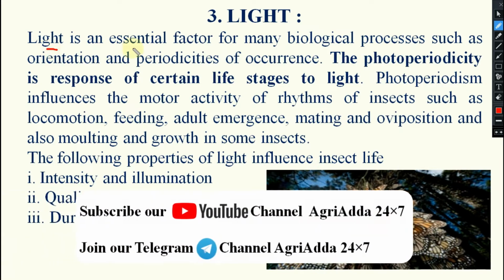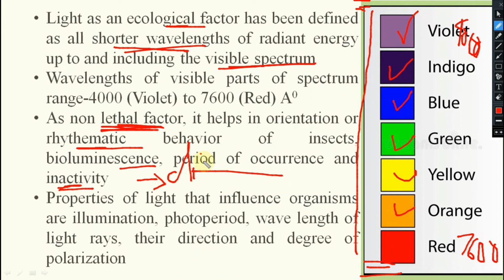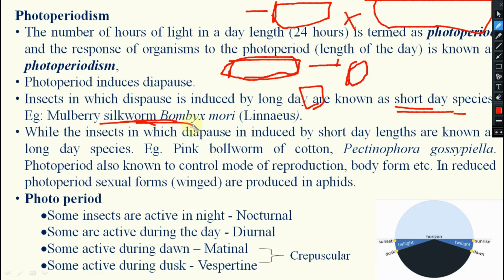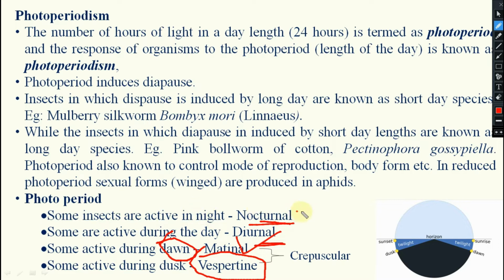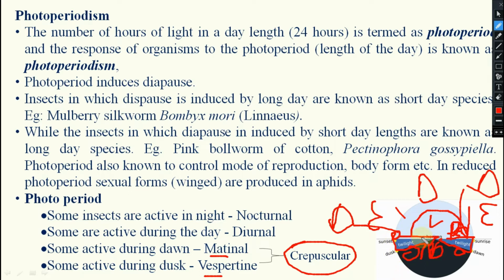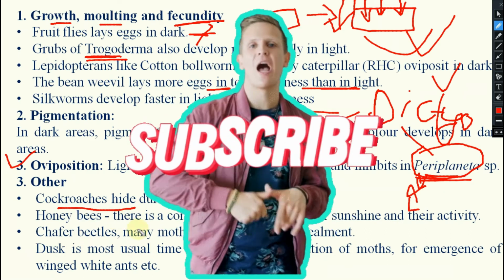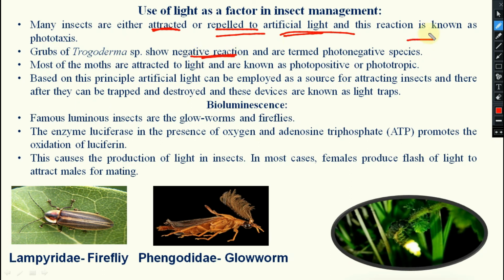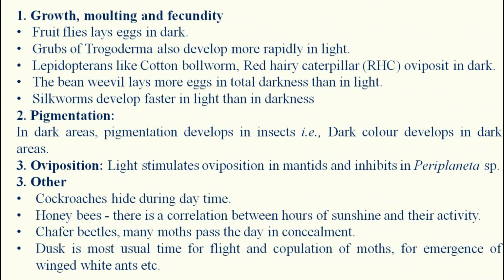Abiotic factor | Part 9 | Light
(Integrated Pest Management)

(Practical)

Part 2: